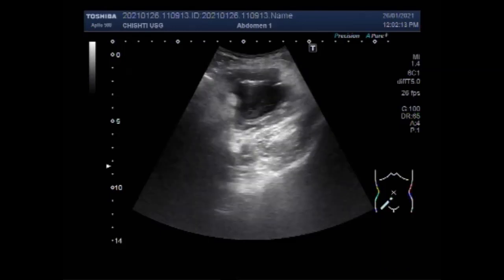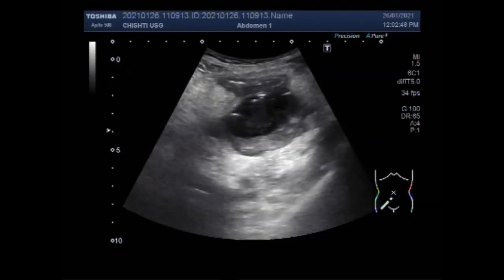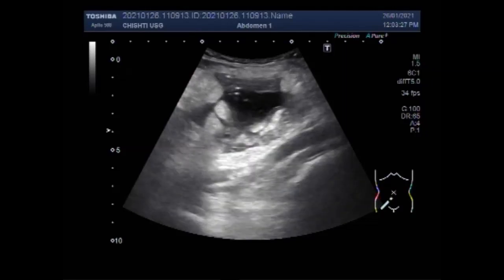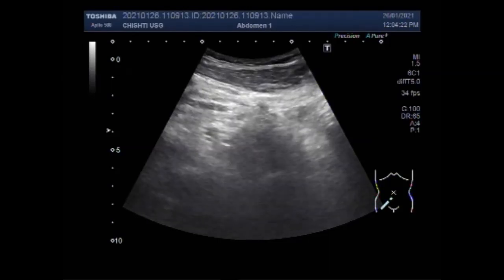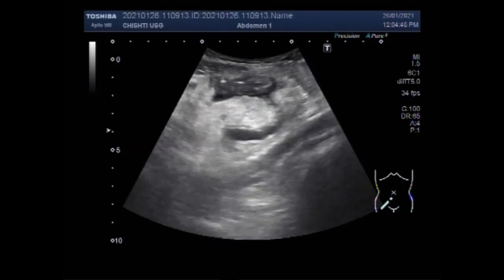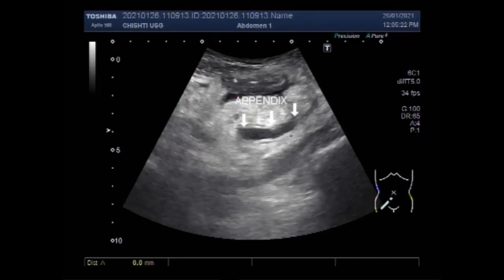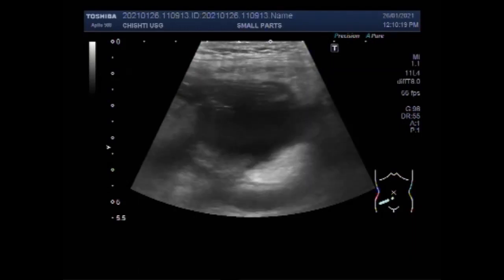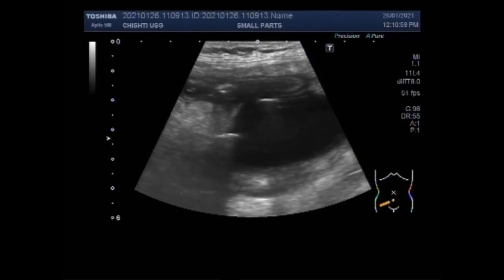Appendicular abscess with Inflamed Appendix.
This video shows Appendicular abscess with Inflamed Appendix.
An appendiceal abscess is a condition in which an abscess is formed around the appendix as a result of appendiceal perforation or extension of inflammation to the adjacent tissues due to aggravation of appendicitis. It occurs in 2-6% of patients with appendicitis.
An appendiceal mass is an inflammatory tumor consisting of the inflamed appendix, its adjacent viscera, and the greater omentum, whereas an abscess is a pus-containing appendiceal mass. 1,5. The patients were diagnosed by physical examination, computed tomography (CT), and ultrasound.
Appendicitis: Sonographic criteria for a diagnosis of appendicitis include a tubular structure that is more than 6mm in diameter, noncompressible, and lacks peristalsis.
One of the most common complications following appendectomy is infection. Around 20 percent of people who have a ruptured appendix develop an abscess (ball of pus) within the abdominal cavity about two weeks or so after the appendectomy. These abscesses must be surgically drained.
A small skin abscess may drain naturally, or simply shrink, dry up and disappear without any treatment. However, larger abscesses may need to be treated with antibiotics to clear the infection, and the pus may need to be drained.
Sometimes an abscess forms around a burst appendix. This is a painful collection of pus that forms when the body tries to fight the infection. In rare cases (about 1 in 500), an abscess can form as a complication of surgery to remove the appendix.
The difference between a Phlegmon and an abscess
Abscess. The difference between phlegmon and abscess is as follows: A phlegmon is unbounded and can keep spreading out along connective tissue and muscle fiber. An abscess is walled in and confined to the area of infection.
The abscess can be treated with antibiotics, drainage of the pus, or both. At first, the patient will likely receive care in the hospital. The antibiotics are given to treat the abscess. You will take them for up to 4 to 6 weeks.
If left untreated, the abscess may spread to your brain or spinal cord. The abscess is large, hasn't healed within two weeks, and you also have a fever.
A normal appendix is a compressible tubular structure with a blind end. It is generally accepted that a normal appendix does not exceed 6 mm in maximal outer diameter (MOD), which is the most important diagnostic criterion to exclude acute appendicitis.
Appendicular abscess is defined as a collection of pus resulting from necrosis of the tissue superimposed with infection in an inflamed appendix. It is unusual and rare entity; appendicular abscess is a life-threatening complication of acute appendicitis (preoperatively) or appendectomy (postoperatively).
An abscess is a pus-filled infection in body tissue. It's usually caused by bacteria but can also be the result of viruses, parasites, or swallowed objects.
Ultrasound is the first investigation advised to evaluate a suspected appendicular pathology. Findings of an appendicular abscess include: fluid collection (hypoechoic) in the appendicular region which may be well circumscribed and rounded or ill-defined and irregular in appearance.
Appendicular lump is a well known sequalae of acute appendicitis encountered in 2-6% of patients. Successful management of appendicular lump is controversial with different approaches. As many controversies are arising regarding management of appendicular lump.
Differential diagnosis of appendicitis?
In a young woman, acute gynecological disease processes, such as ovarian torsion, hemorrhagic ovarian cyst, pelvic inflammatory disease, and ectopic pregnancy, should also be considered within the differential diagnosis.
Lump formation after acute appendicitis is as a result of walled off perforation of appendix. Lump can be an inflammatory mass consisting of inflamed appendix, adjacent viscera, and greater omentum or a pus containing appendiceal mass.
The antibiotics used for appendicitis, particularly Cefotan (cefotetan) and cefotaxime (Claforan, Mefotoxin), help prevent wound infections after surgery. Other antibiotics used for appendicitis include: Zosyn (piperacillin and tazobactam) Unasyn (ampicillin and sulbactam).
However, you might not feel better for two to three days. How quickly you get better after antibiotic treatment varies. It also depends on the type of infection you're treating. Most antibiotics should be taken for 7 to 14 days.